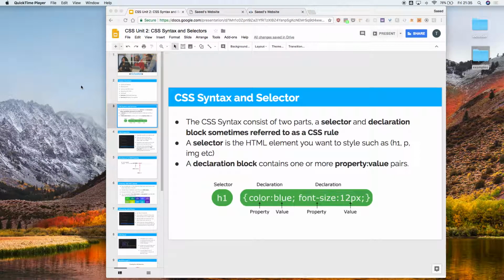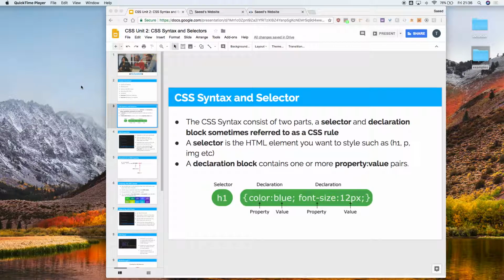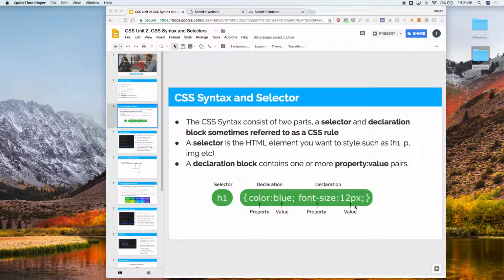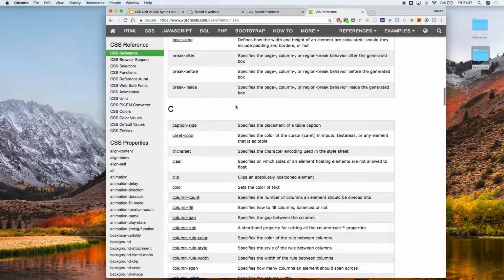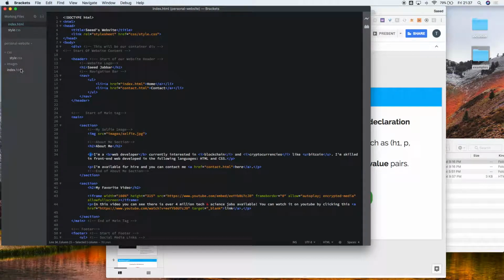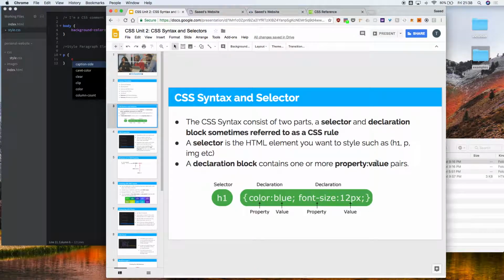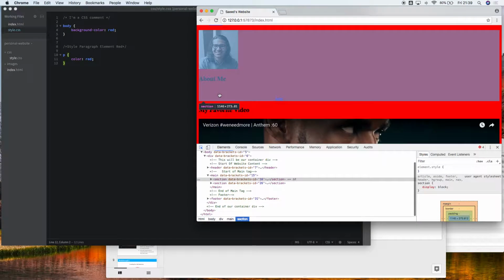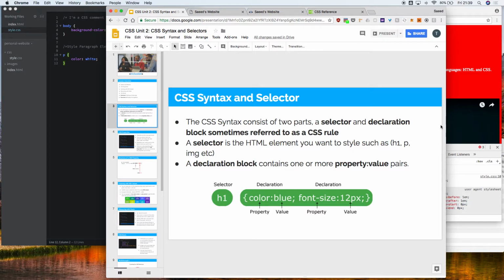CSS Unit 2 - Selectors and Syntax